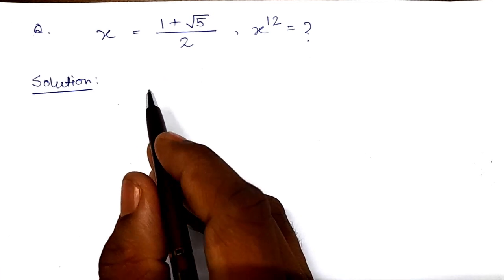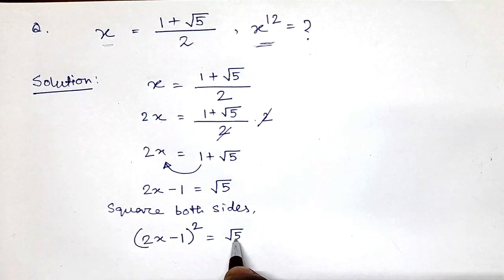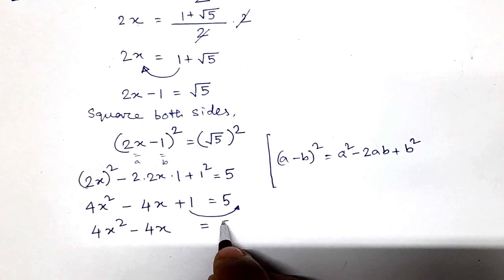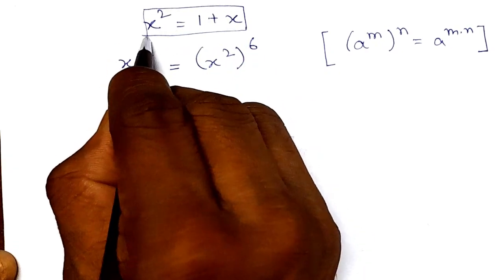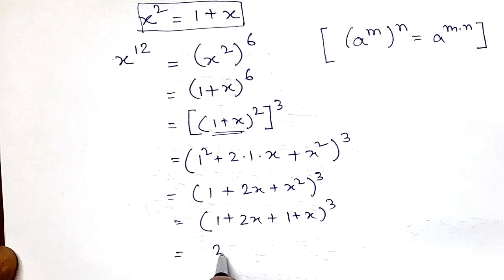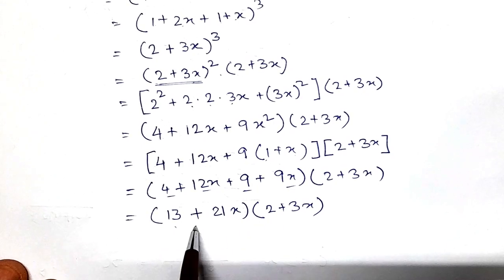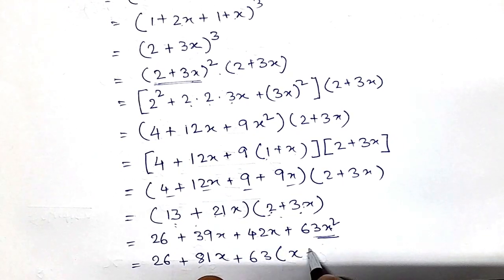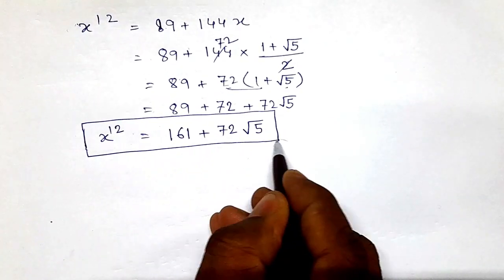Math Olympiad Algebra Surds Problems with Solutions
Welcome to Mathsiyan, We provide the required detailed explanations of key basic concepts and techniques, as well as useful tips and tricks for solving complex problems. In this video we have explained the solution of an algebra problem.
In this video you will learn to simplify an exponential logarithmic expression step-by-step.
Our videos are designed and aimed to be engaging and informative, making learning fun and accessible for all. We are dedicated to help students.